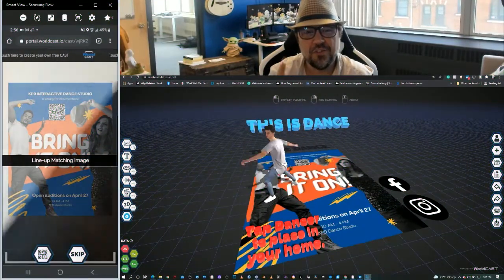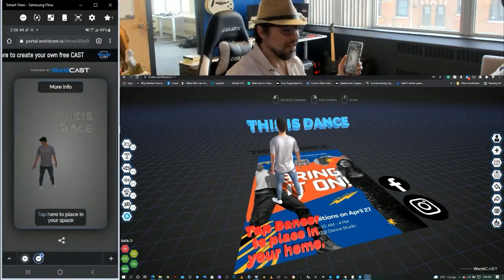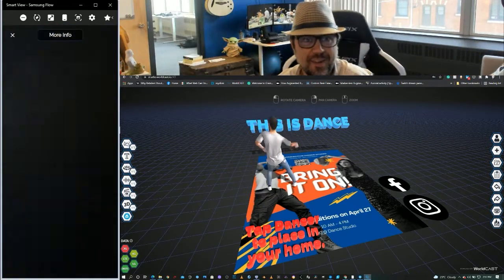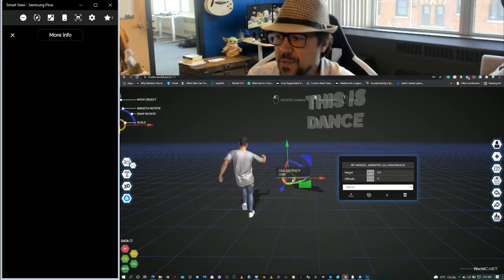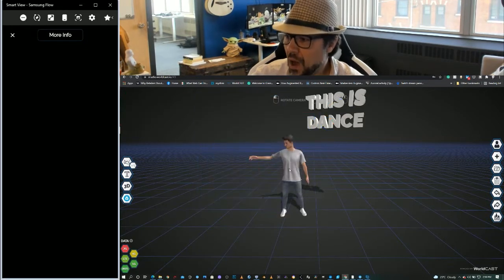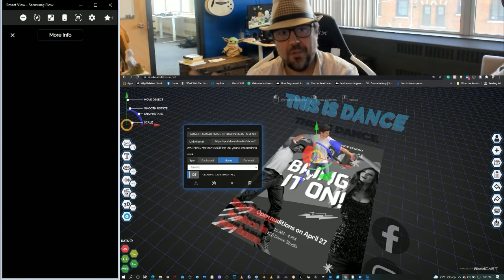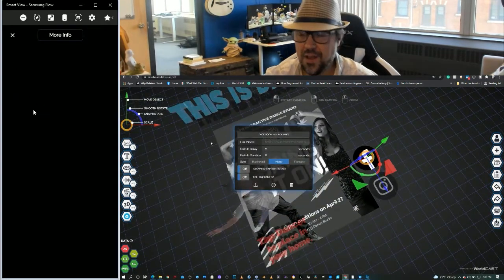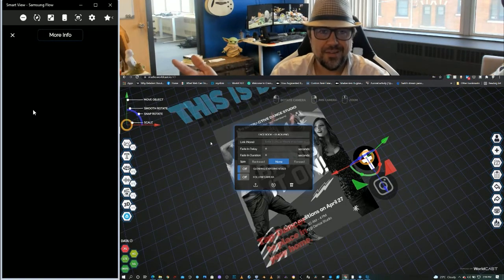How To Dance Between our WebAR Studios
We created the easiest to use platform, for you, the creator.
Dance your way across our studios - from marker to markerless with no code... (Print to SLAM).

This tutorial is a little more advanced for some users, but that's ok - it's easy - the big takeaway is everything you design on our Platform is URL-based - so it can all be linked up and work together. Everything in this video you can create for free!!! Ya - I know, right?

Ok - stop reading - just watch the video - it's three minutes long...